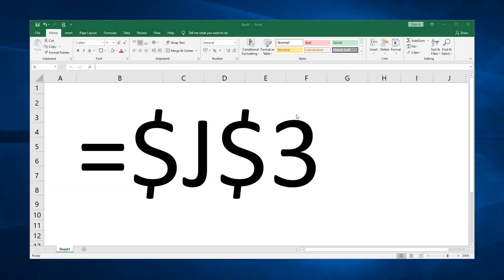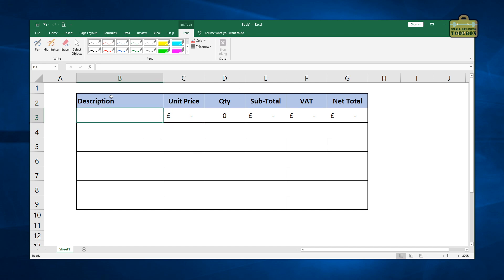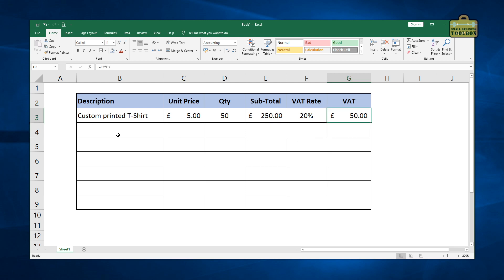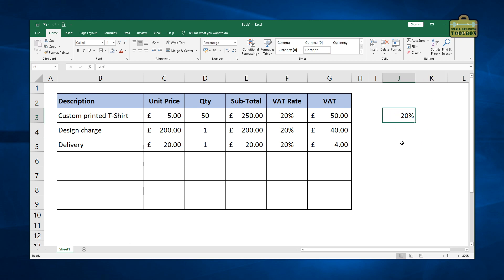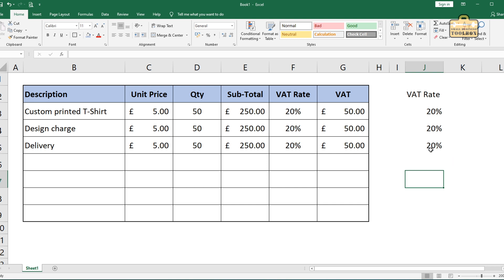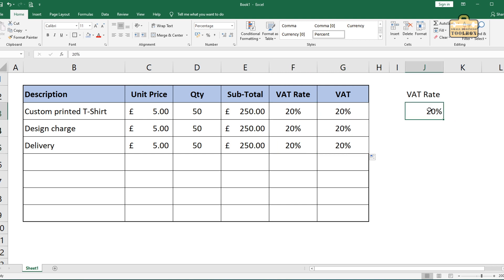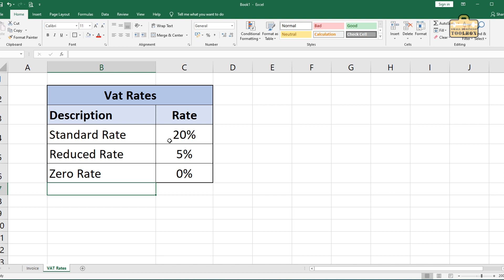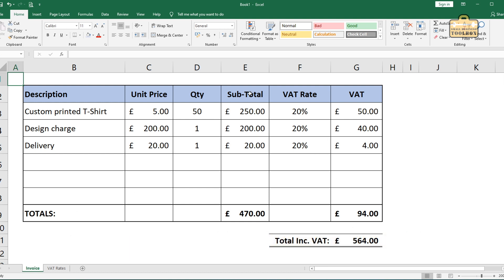Why have a dollar sign in spreadsheet formulas?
When you're making spreadsheets you'll often want to refer to a figure in a different cell. If you want to lock that cell reference, so that Excel doesn't automatically update it when you copy / paste cells, then you do that by using absolute cell references will a dollar sign. It's a fundamental concept in Excel and essential to make more complex formulas. Join as a channel member and you can download the actual spreadsheet used in this video